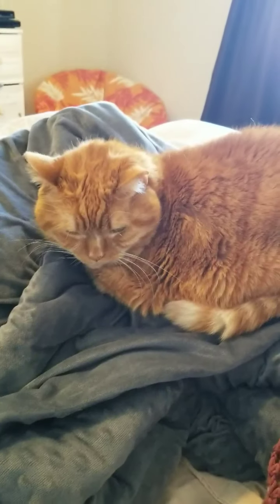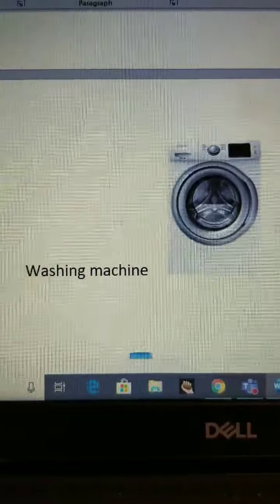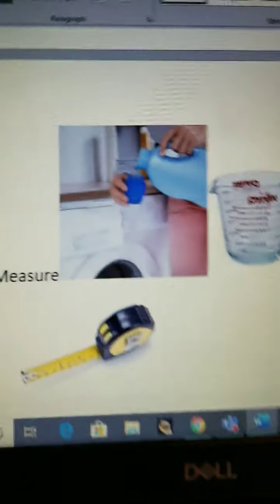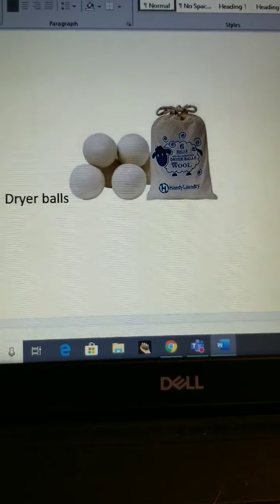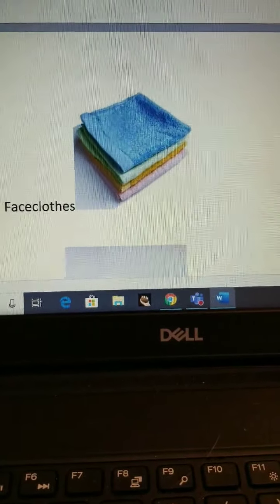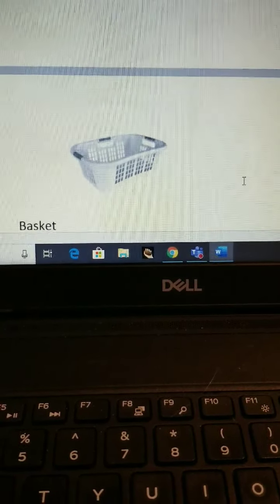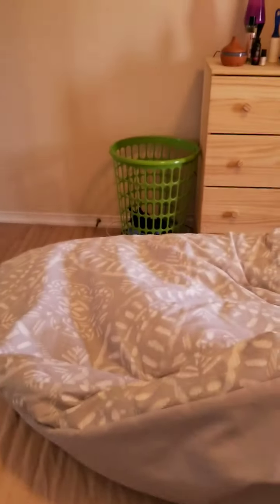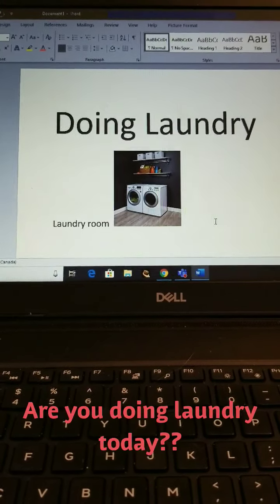Laundry Time - Teacher Megan